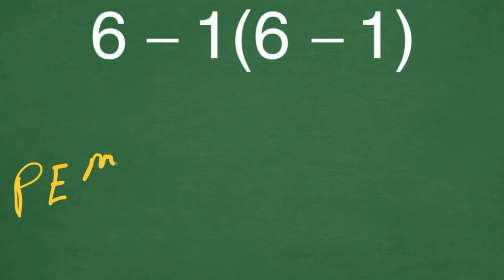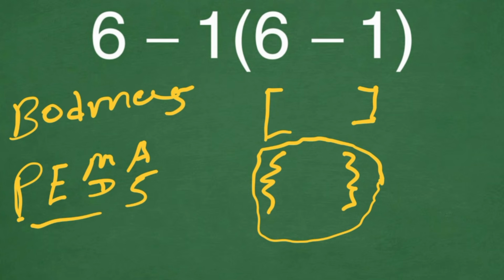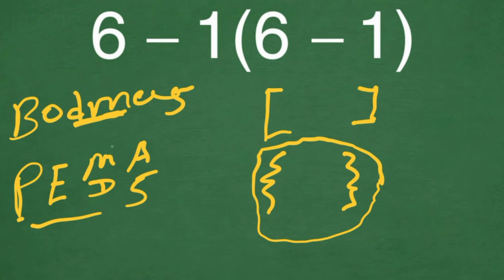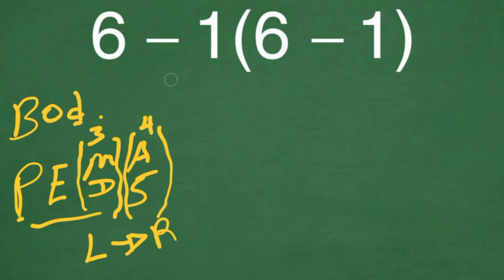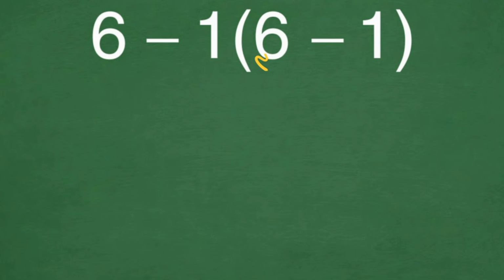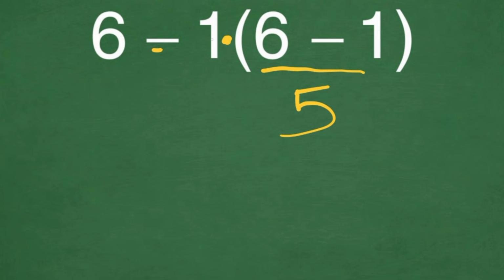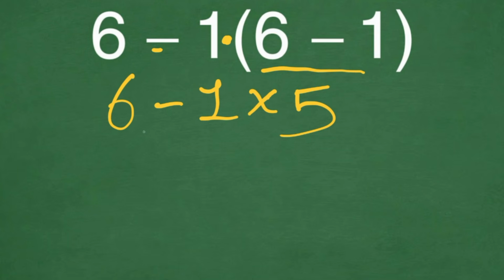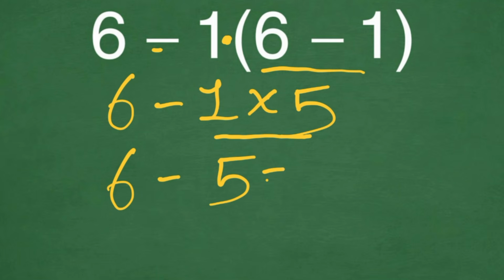90% Failed This Math Problem! | How About You?